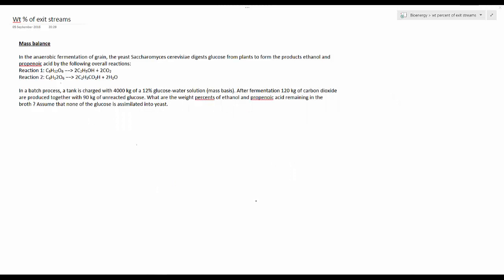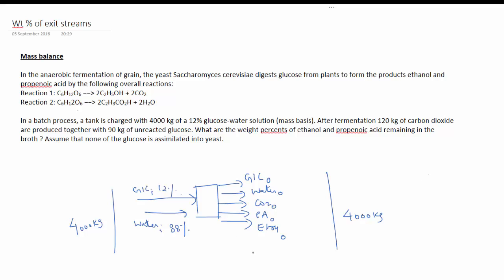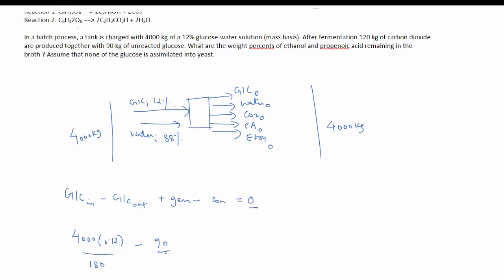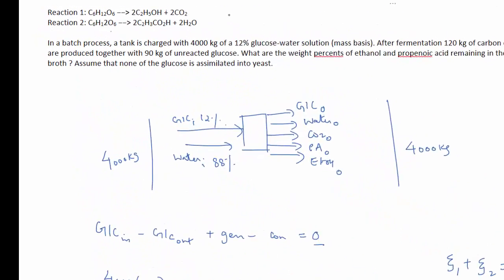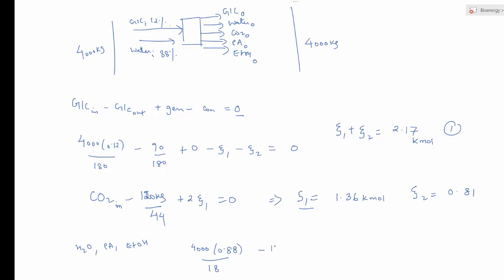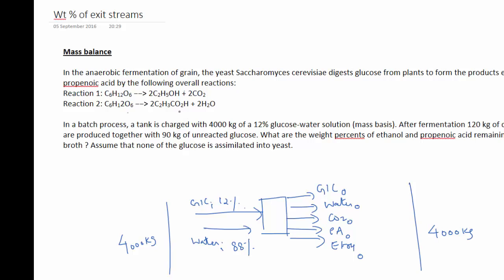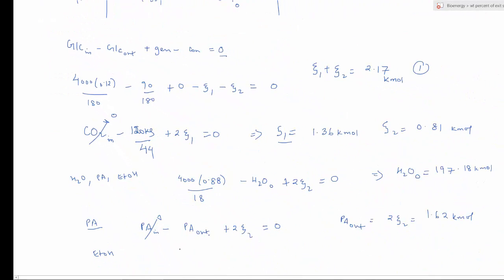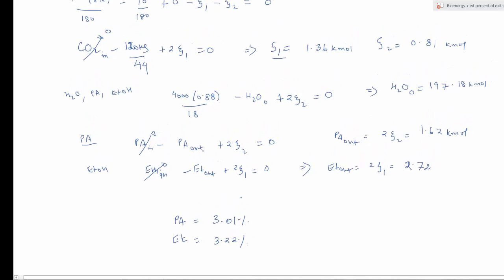Material balance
Mass balance

This is an example of multiple reactions. Extent of reaction method is very useful in this problem. If you find this difficult, you might have to try the component balances with your knowledge of high school chemistry.

In the anaerobic fermentation of grain, the yeast Saccharomyces cerevisiae digests glucose from plants to form the products ethanol and propenoic acid by the following overall reactions:

Reaction 1: Glucose to 2 Ethanol + 2 Carbon-di-oxide

Reaction 2: Glucose to 2 Acrylic acid + 2 Water

In a batch process, a tank is charged with 4000 kg of a 12 percent glucose-water solution on a mass basis. After fermentation 120 kg of carbon dioxide are produced together with 90 kg of unreacted glucose. What are the weight percents of ethanol and propenoic acid remaining in the broth ?

Assume that none of the glucose is assimilated into yeast.